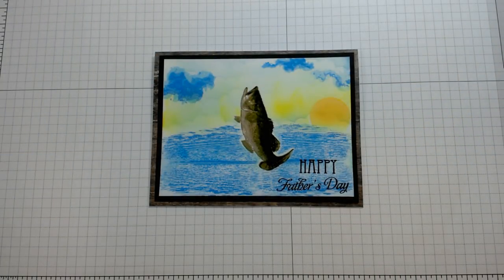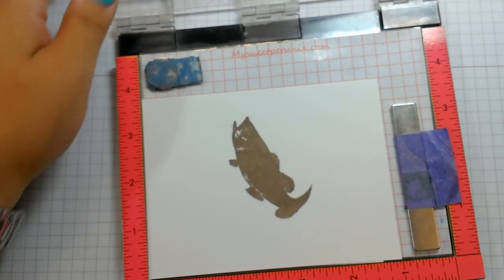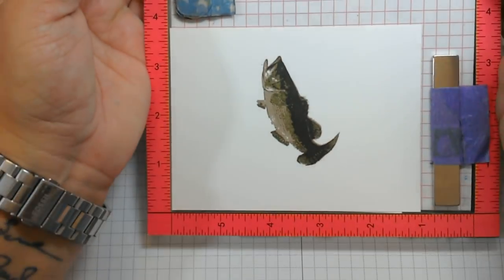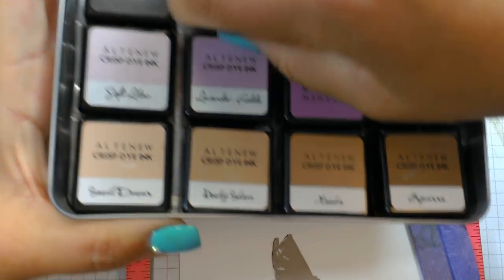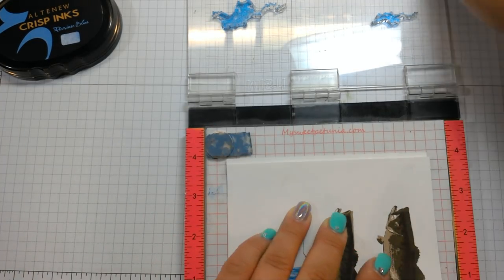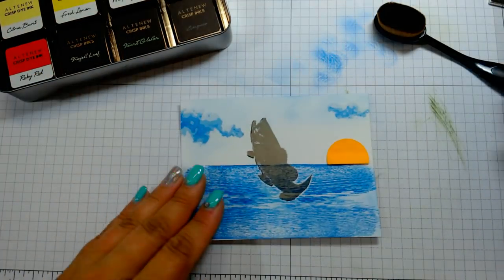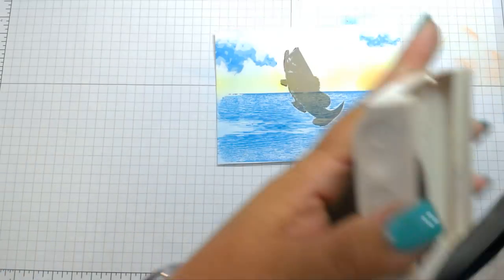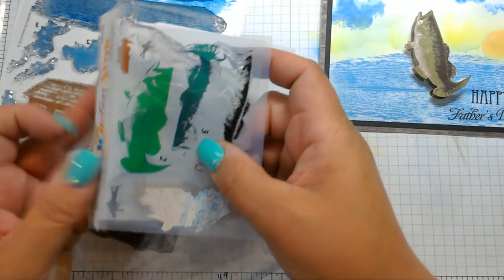Bass fishing card by Kitchen SInk Stamps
NEW Fishing 4 Bass (June 10,2019)
Cabin by the Lake
Multi Step Lighthouse (sentiment)